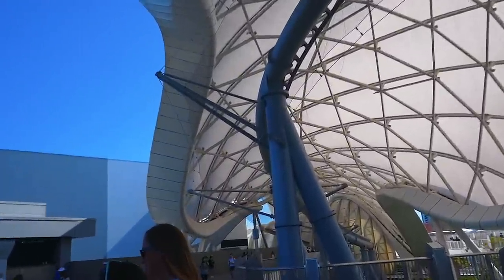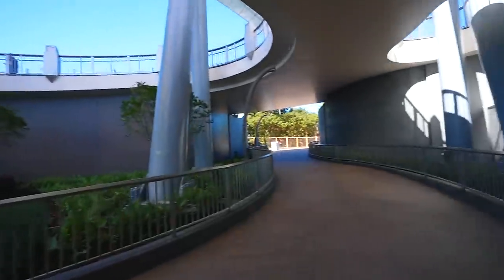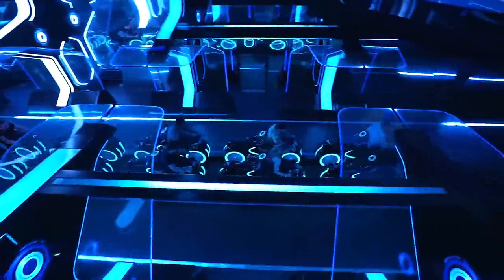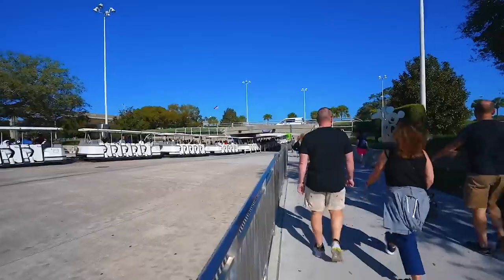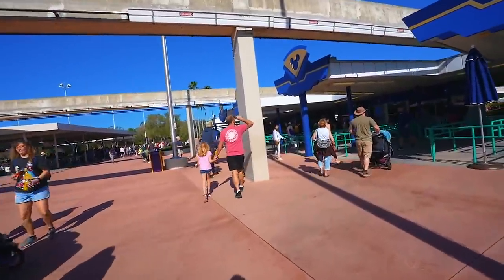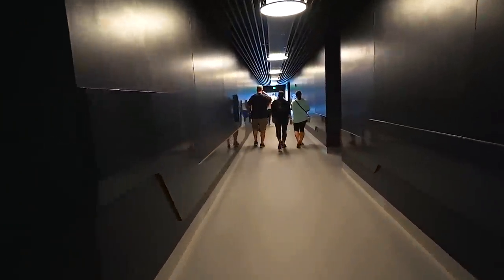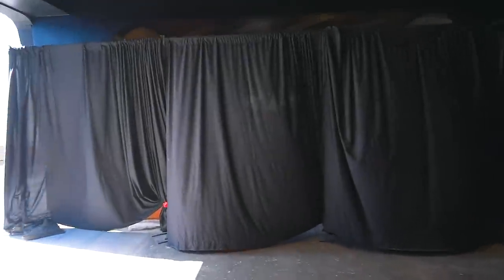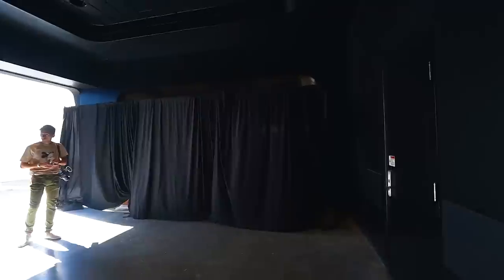First Look At Tron LightCycle Run At Magic Kingdom!! FULL Ride POV And Queue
My Gear:
Camera: Sony a7c
Mic: Sony ECM-B1M Mic
Lens: Sony 16-35MM
2nd Camera: Canon G7X Mark ii
For Water Parks: Iphone 12 Pro

Matthew Willson
Lisa's Life
Natalie Conway
Topher Magellan
Matthew Anthony
Jerry Warren
James G.
John Morgan
Nicolina P
Patton Pandemonium
Miranda084
Jrod Lockwood
Sam Alicea
Fairy Tale Family
Lirr408
Mike88NYC
Andrew Joslyn
Michael McLeod
Hadley S.
Steve Hansen
Jeriza Montano
Will Simon
Jess Garback
ashalia11
WhirlOmar
Ben Gardner
Hannah Sakuma
Marjorie Fisher
Vanessa McLeod
Melissa Demastrie
John Mc
Ken Dettman
Alfred Menna
Jake It Or Leave It
Your girl Becca
Sun Principe
Leigh Ellen Barnes
Dale Farmer
Jon Mulawa